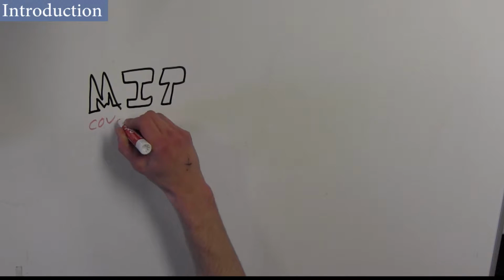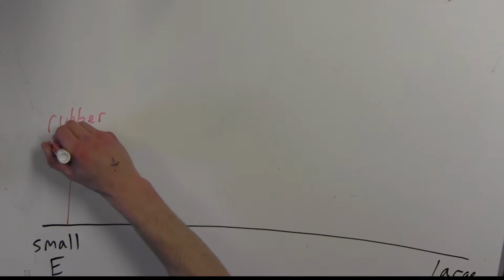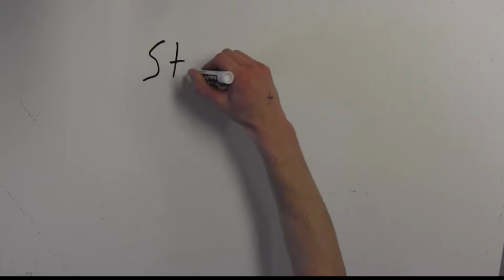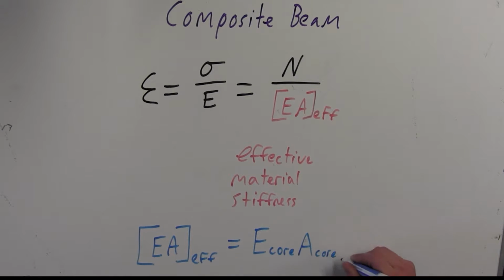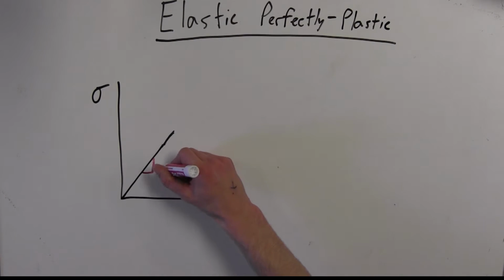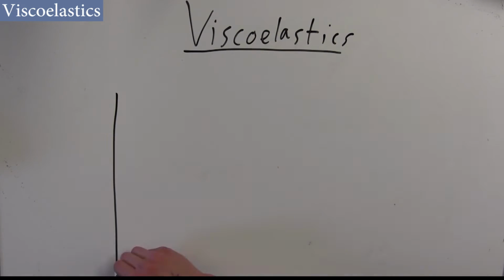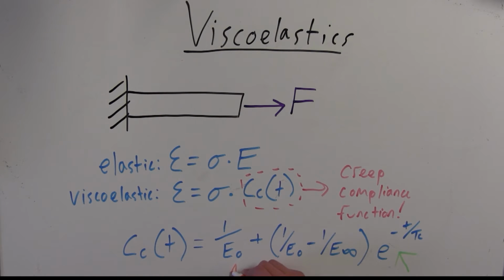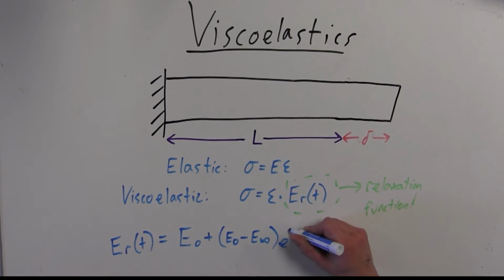How to pass the first 2.001 exam in seven minutes